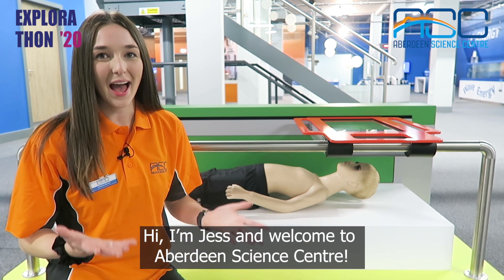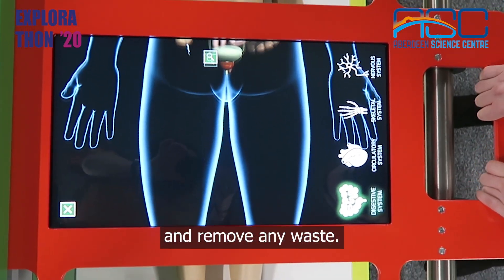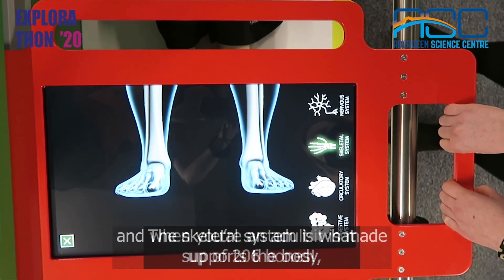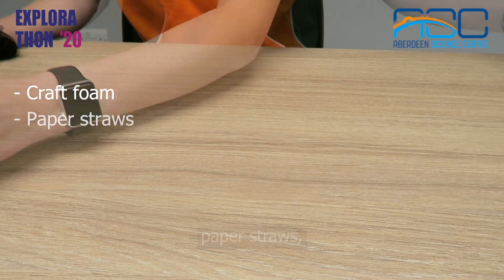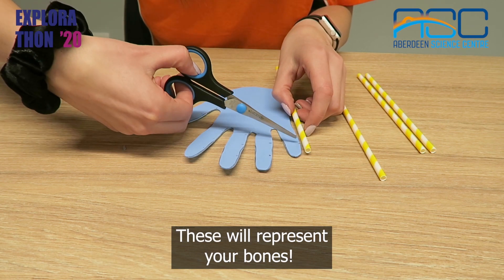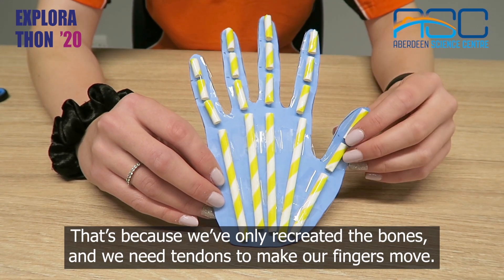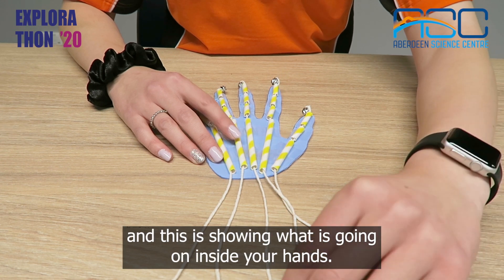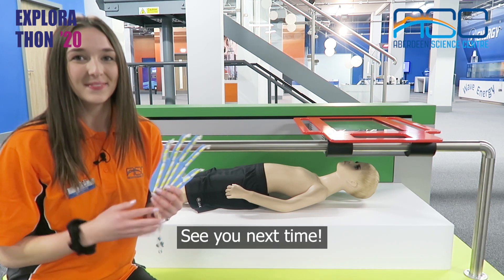Amazing Anatomy Workshop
Join Aberdeen Science Centre as they show us their new anatomy exhibition and demonstrate how to make your own hand with moveable joints!